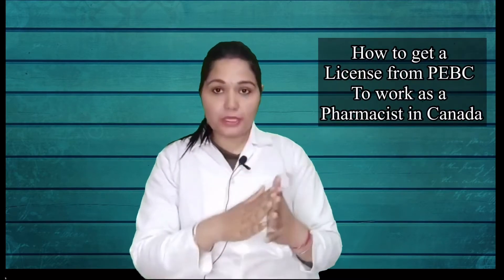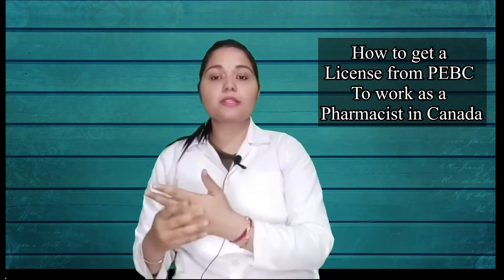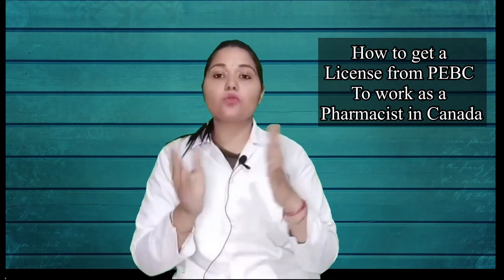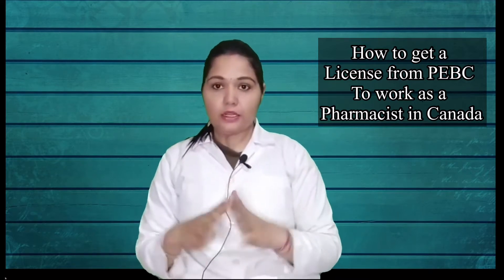Get license to work in Canada as a pharmacist | PEBC | how to work as a Canadian pharmacist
Hello everyone,

This video is general information about how to get a pharmacist license in 🇨🇦

PEBC RECENT UPDATE

Pharm. d syllabus

This video is for general information. All the things that I mentioned are based on my personal knowledge so please go through the official website as well so that you'll get updated information.